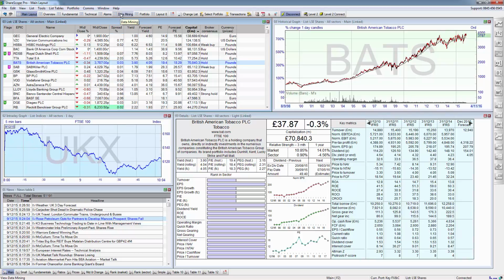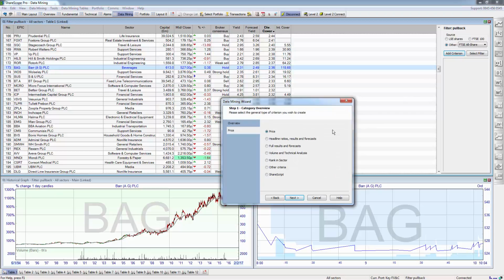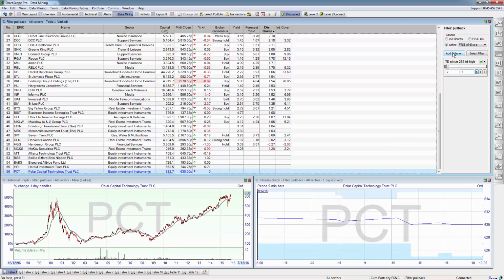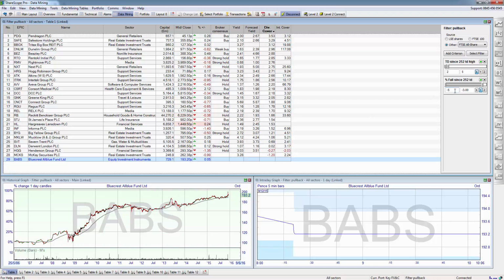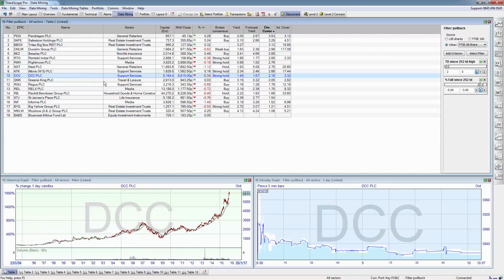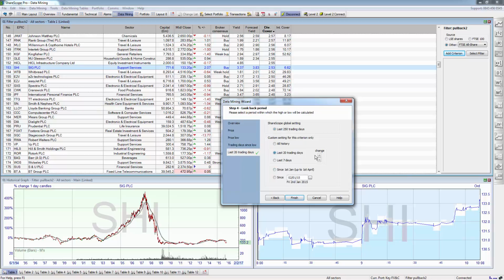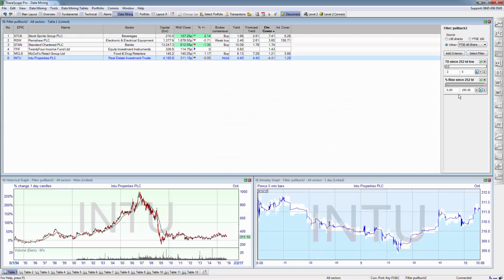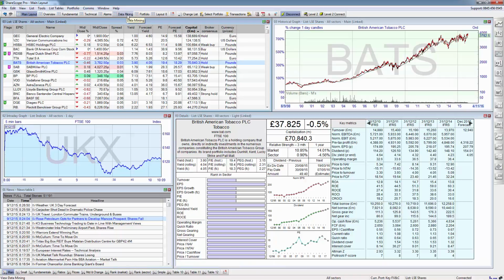Legacy ShareScope filtering: Pullback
How to filter for shares which have pulled back from a recent high in Legacy ShareScope.